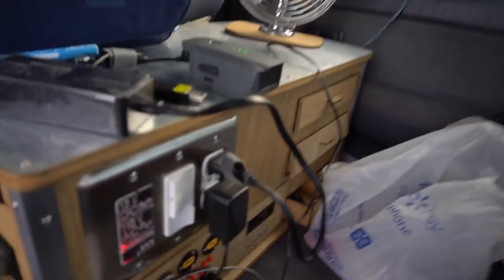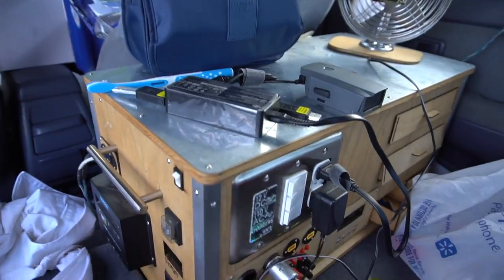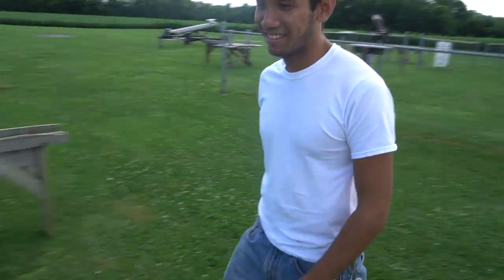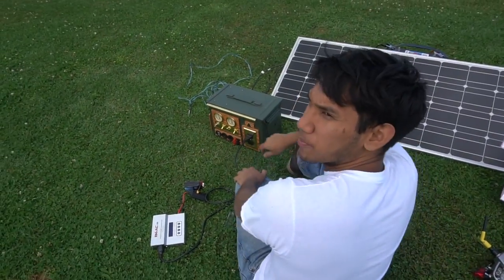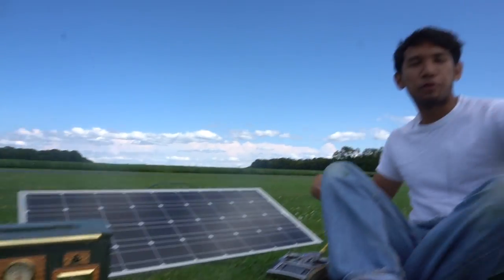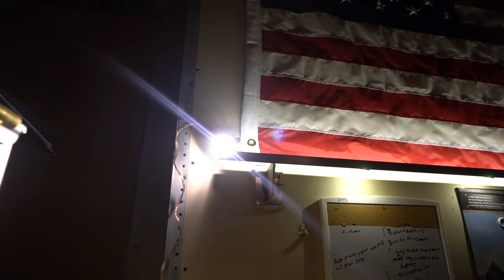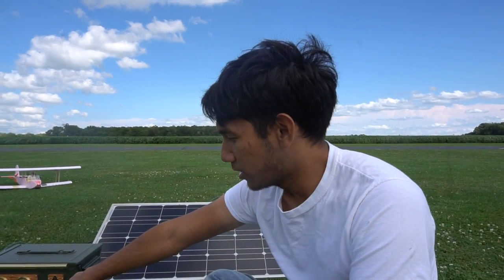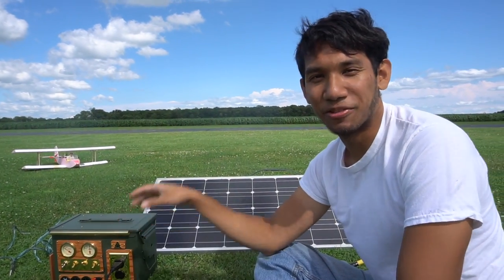Solar powered Ammo box thing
Hey guys, This project is a power management organizer box thing for getting all my solar power and chargers grouped into one convenient carrying case box. It also happens to be that Ammo crates make excellent boxes for these types of projects!

The solar panel was purchased in conjunction with the solar controller about 5 years ago. It was sold by Renogy and its a 100W system. I think there are more advanced options available now but that is what I got and it actually still works well after all these years!

Here's some stuff I use in most of my videos:
3D Printers:

Peter Sripol
PMB328
3195 Dayton Xenia RD STE 900